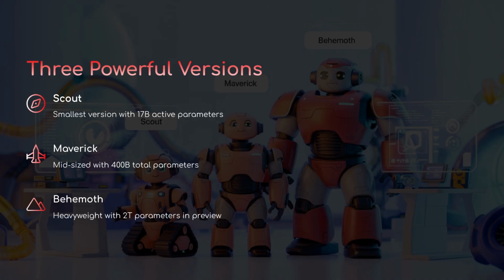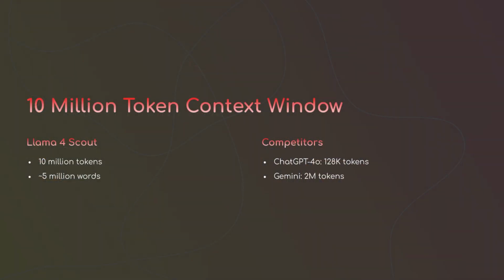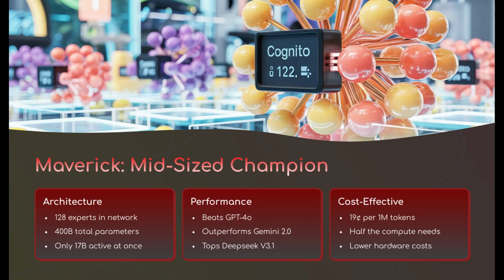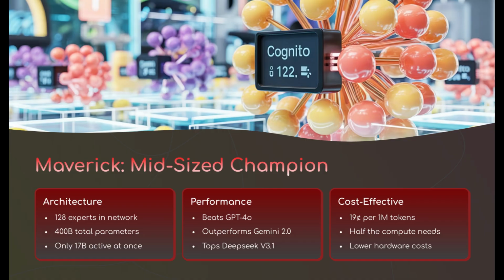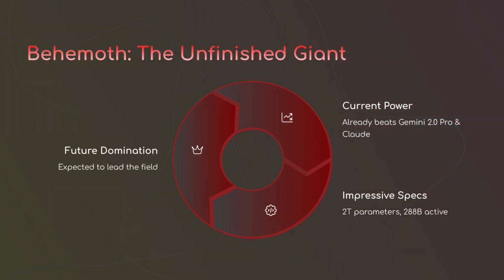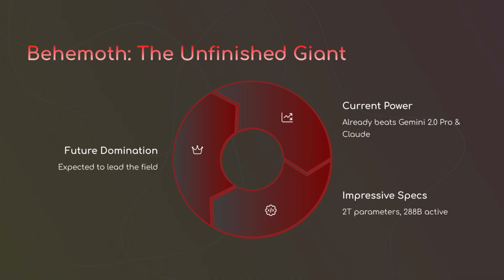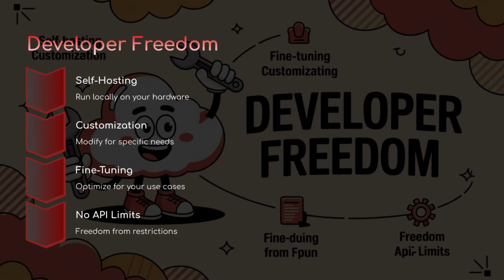Meta’s Llama 4 Redefines AI with 10 Million Token Context and Open-Source Power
Summary:
Meta’s Llama 4 introduces three powerful multimodal models — Scout, Maverick, and Behemoth — featuring industry-leading context windows and a mixture-of-experts design for unparalleled efficiency. Scout boasts a groundbreaking 10 million token context, dramatically surpassing competitors like GPT-4o and Gemini. Maverick delivers top-tier performance at an affordable cost, while Behemoth, still in training, already challenges the best closed-source models. As open-source tools, these models empower developers with greater flexibility and control, marking a significant shift in the AI landscape.